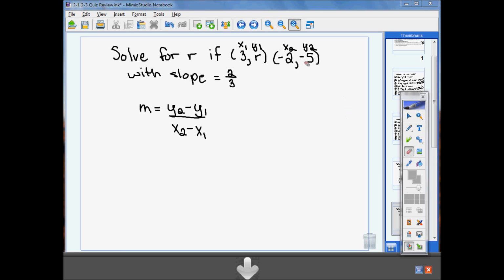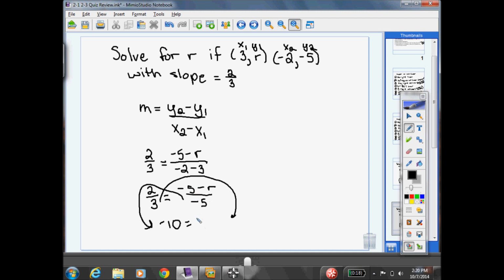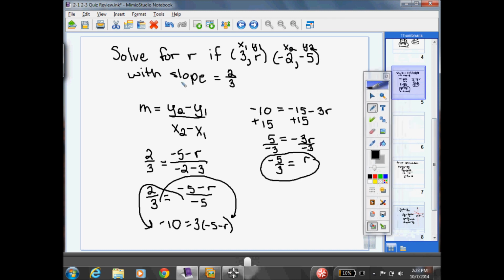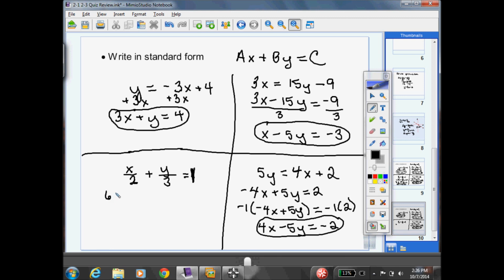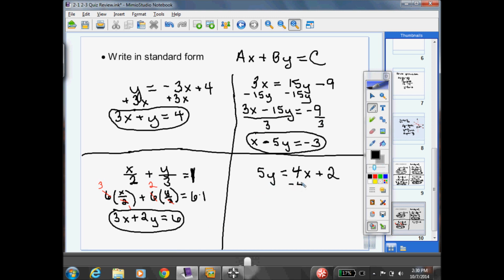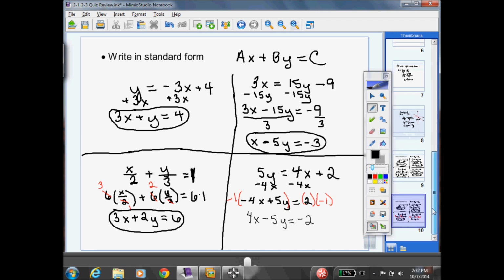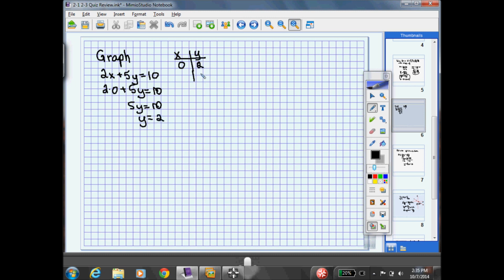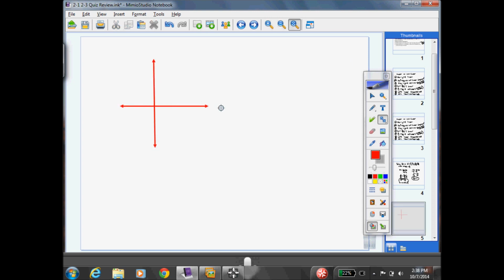2-1 to 2-3 Quiz Review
This video shows the last half of the class review that was missed by the soccer team on 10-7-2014